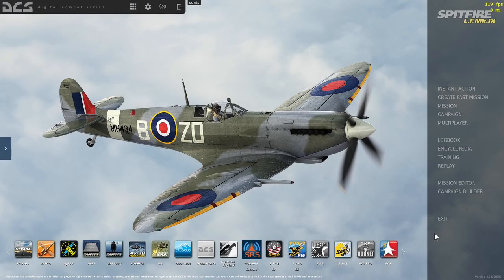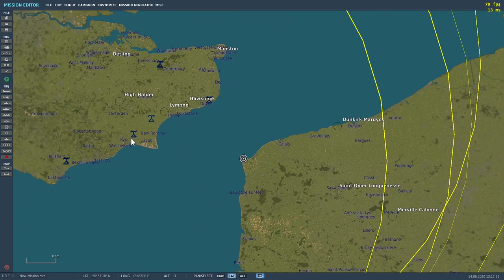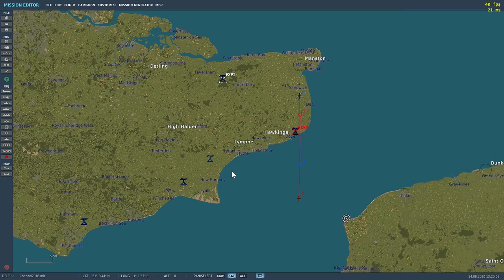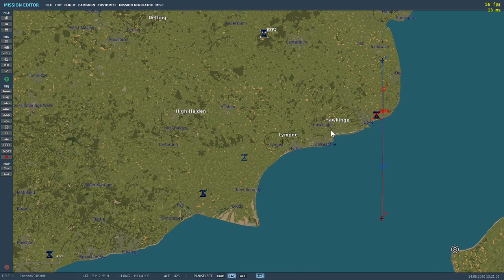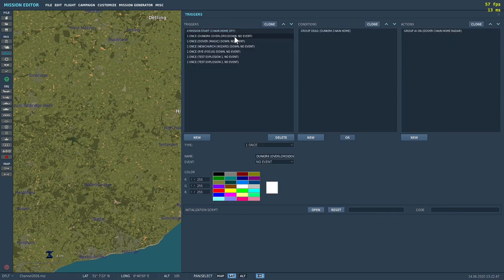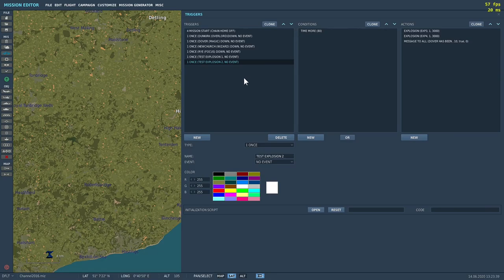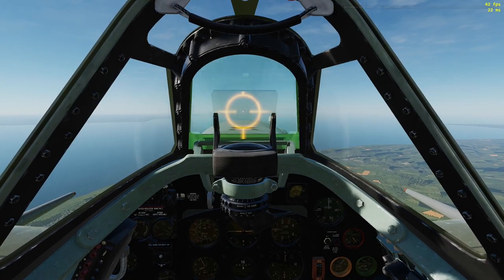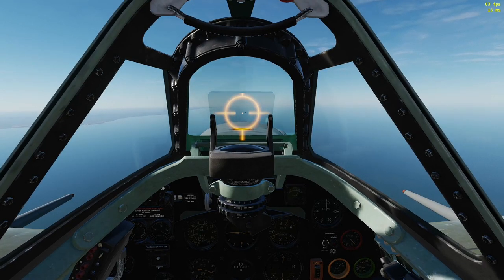CHAIN HOME MOD CHANNEL MAP